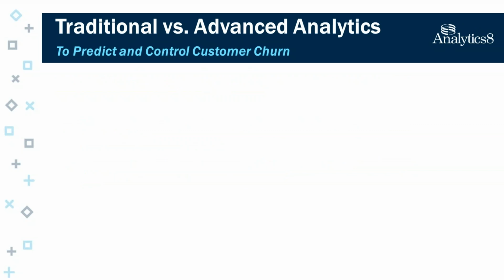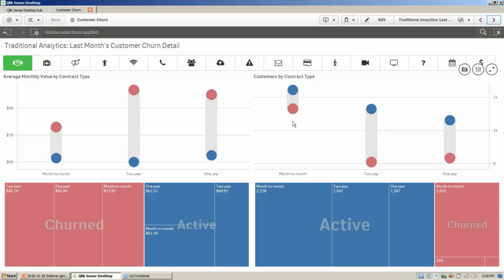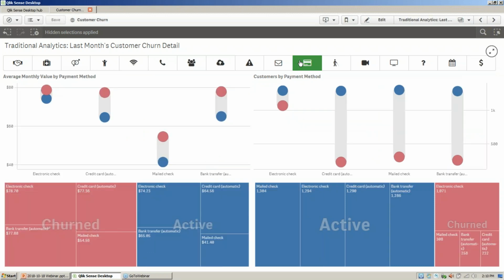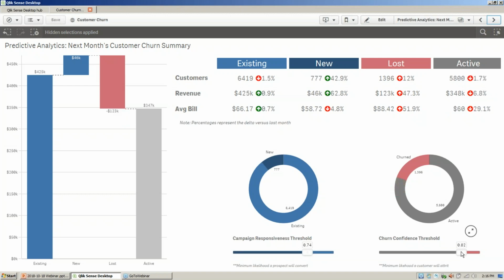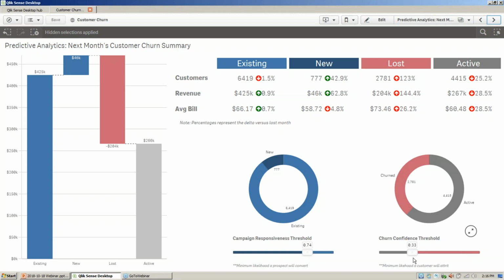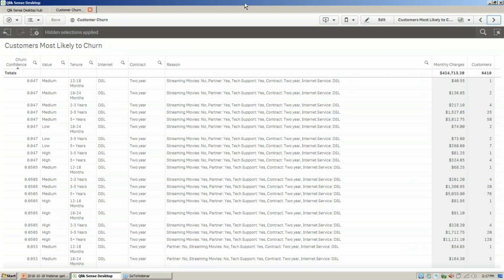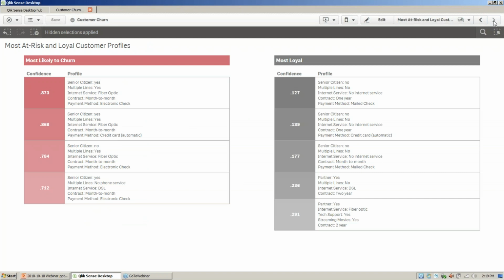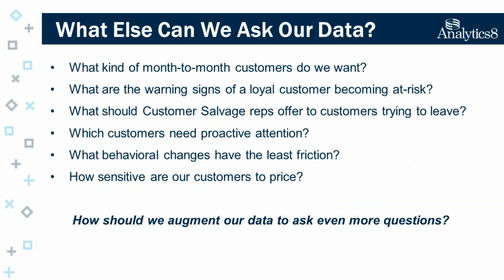Predict Customer Churn with Machine Learning and Data Visualization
In this webinar, you will learn:

-How to use machine learning to uncover patterns in data that will help improve your business
-Identify and understand the factors that influence customer churn
-Classify customers based on their predicted likelihood to churn
-Uncover what you should do to retain at-risk customers
-How to create machine learning models and integrate them into a data visualization tool
-How to use a data visualization tool to operationalize the results of a machine learning model

What if you could easily uncover patterns in your data that help not only predict the future but help you take action and improve your business?

In this webinar, we outline how this is possible. We focus on an important topic for many organizations: customer churn.

Many companies are stuck looking backward – only able to identify lost customers after they’re gone, without realizing they already have the data they need to predict customer churn.

What if you could identify the factors that are associated with lost customers and predict which customers are likely to leave? Would you like to know if there are different factors contributing to high-value vs. low-value customer attrition?

Additional Resources:

What Are the Different Types of Machine Learning You Can Deploy and How Do You Use Them?

Connect with Analytics8